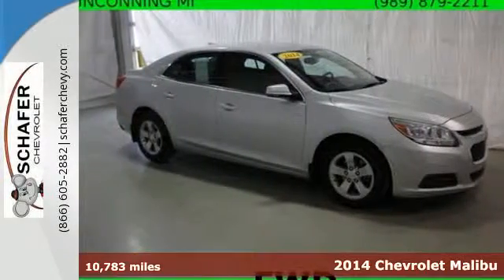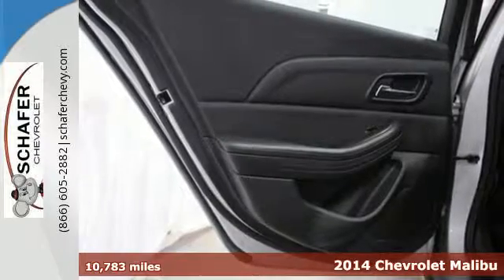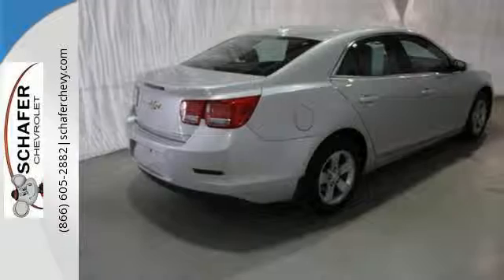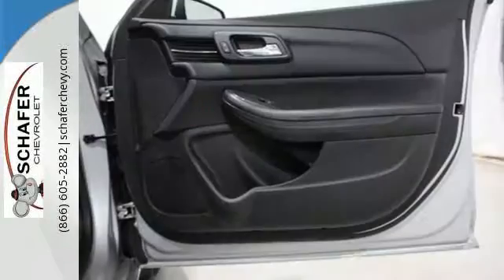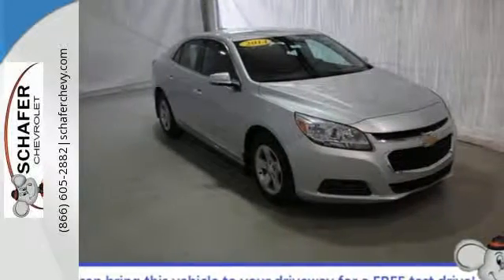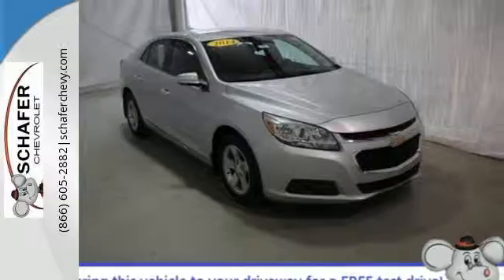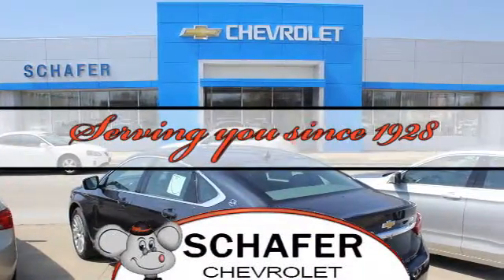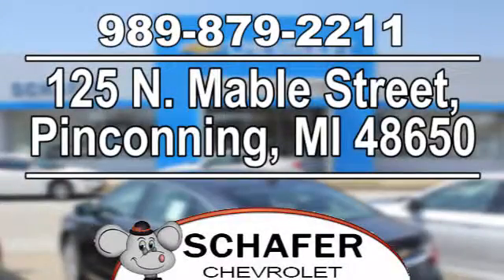2014 Chevrolet Malibu Pinconning MI Saginaw, MI #23441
Year: 2014
Make: Chevrolet
Model: Malibu
Trim: LT
Engine: ECOTEC 2.5L I4 DGI DOHC VVT
Transmission: 6-Speed Automatic Electronic with Overdrive
Color: Silver
Mileage: 10783
Stock #: 23441
VIN: 1G11C5SL6EF255992
With our inventory moving fast, don't miss out on this reliable single-owner Chevrolet Malibu LT priced at more than $2500 below NADA Value! This car is in overall great condition. The clean and spacious interior is all leather wrapped cloth with aux cable/USB input, cruise control, Onstar capabilities, as well as a touch screen radio for a safe and enjoyable ride. The exterior is Silver Ice Metallic and is riding on a set of tires that are in great condition. Our vehicles are priced to move - we sell 100+ a month! Remember, we can bring the vehicle right to you for a test drive. Most of our vehicles have a 3 day, 100% money back guarantee, so you can shop with peace of mind. The vehicle equipment details are decoded by VIN so please contact Schafer Chevrolet to verify equipment details and availability.

Schafer Chevrolet
Address:
125 N. Mable Street